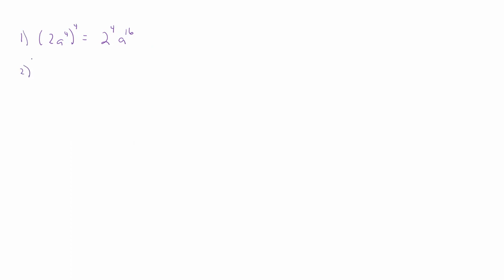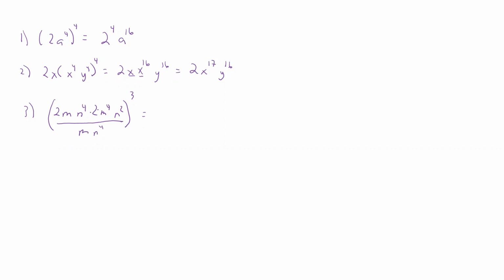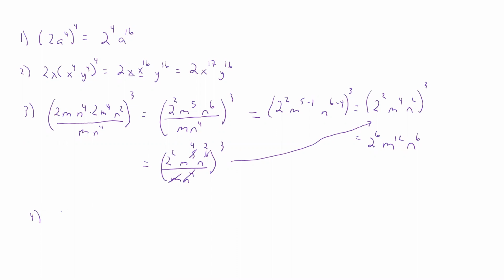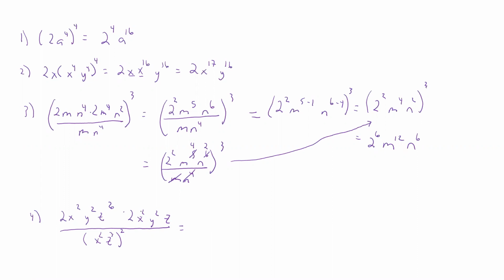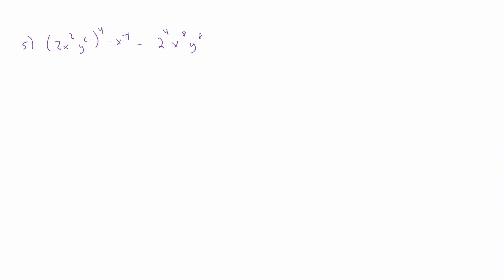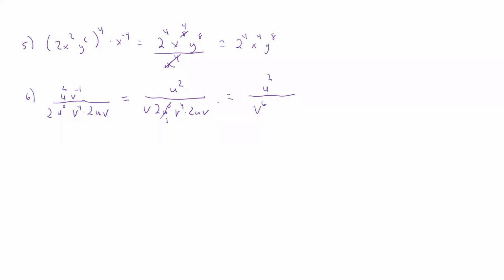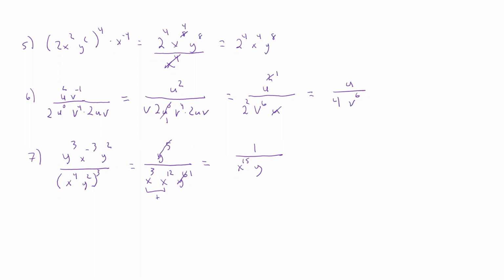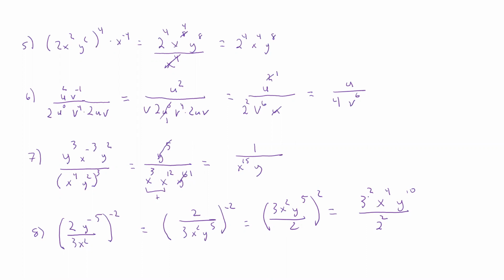7.1 Set 1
Examples:  7.1 Exponents and Polynomials